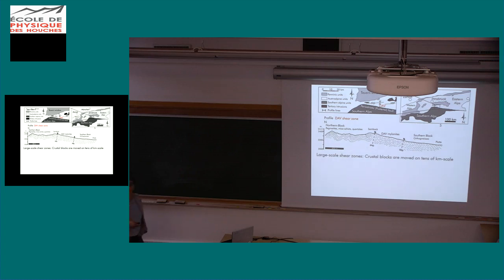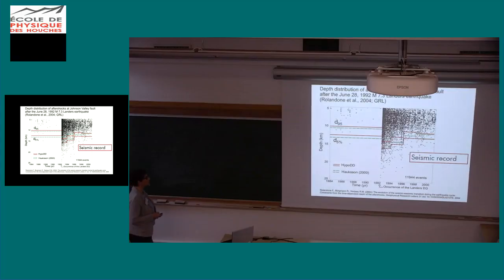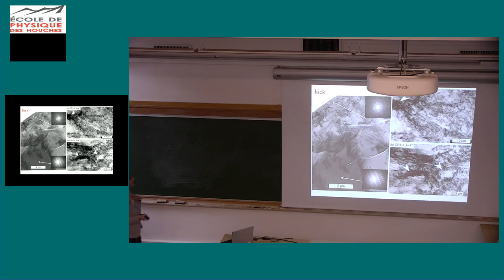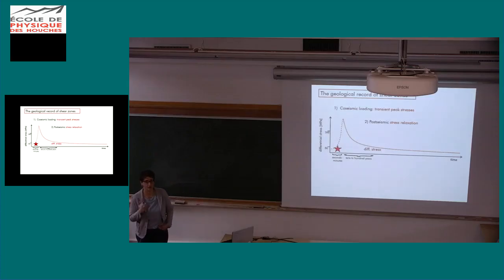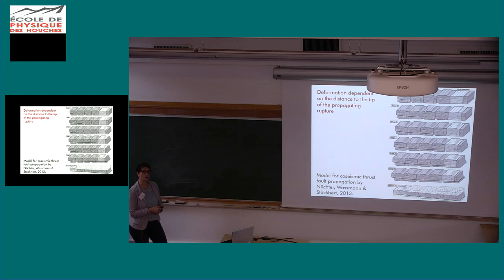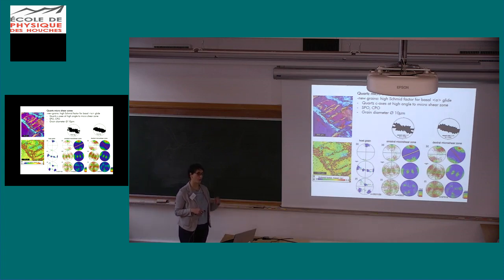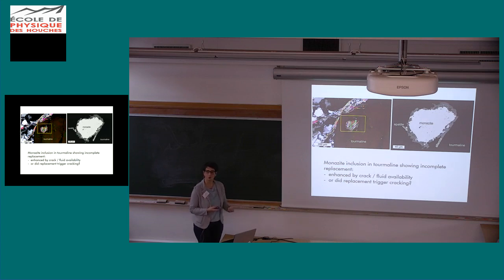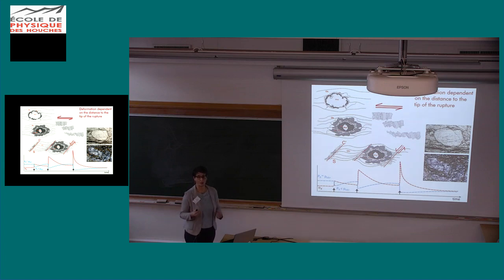Coseismic loading and postseismic relaxation below the seismogenic zone recorded by mylonites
Coseismic loading and postseismic relaxation below the seismogenic zone recorded by mylonites from the DAV shear zone, Eastern Alps - Keynote presentation at the 4th ITN CREEP workshop by Claudia Trepmann (Munchen Univ, D) at the Ecole de Physique des Houches in  31 January 2019